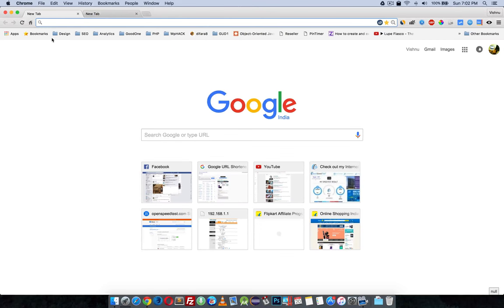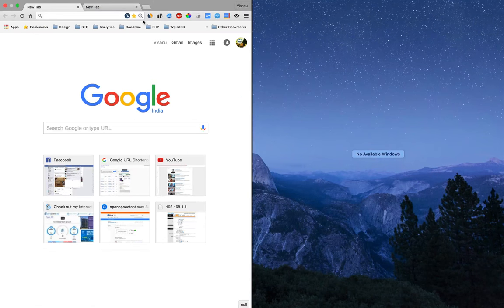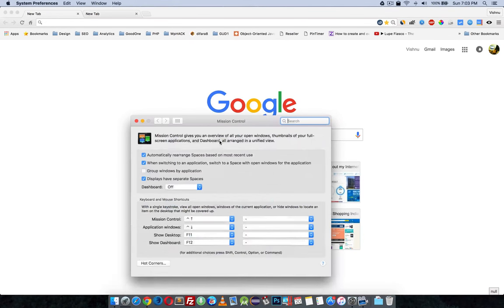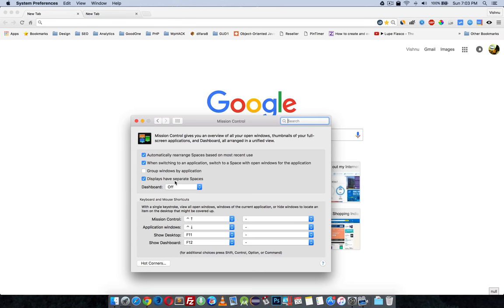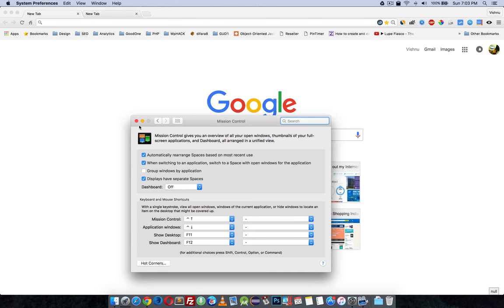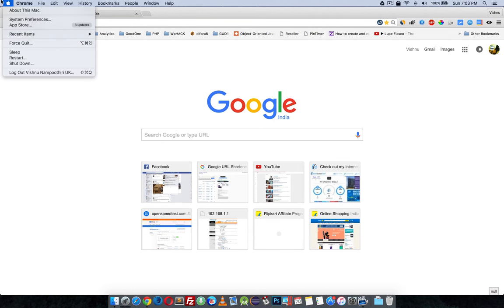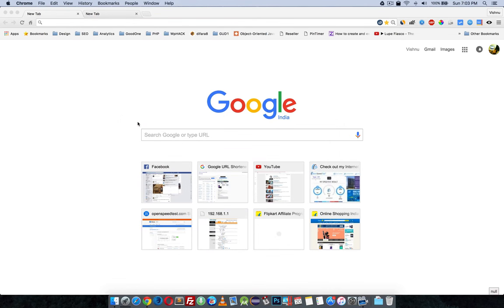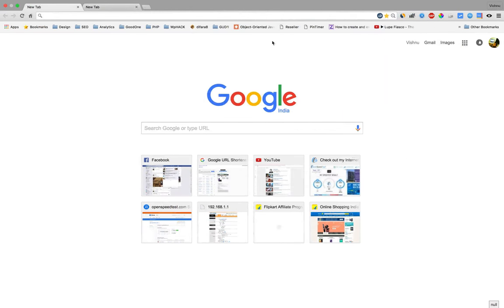How to Solve OSX El Capitan Split Screen Not Working Problem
My OSX El Capitan Split Screen was Not Working? After few google i found a solution. Go to system preferences , Mission control , and tick "Displays have separate spaces"